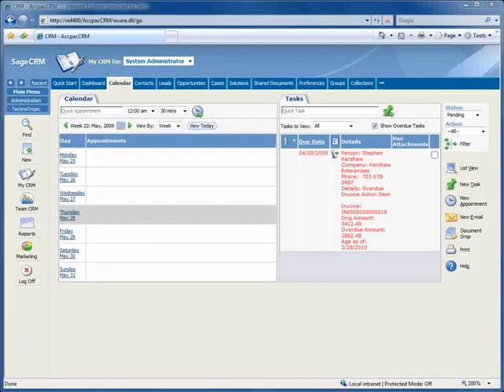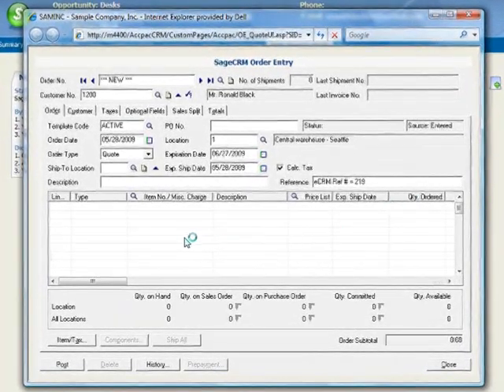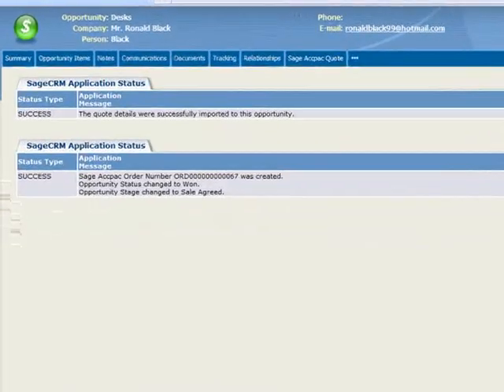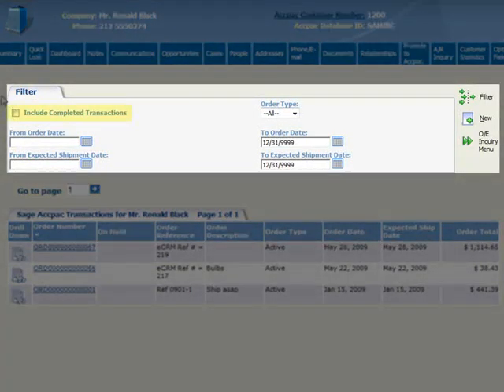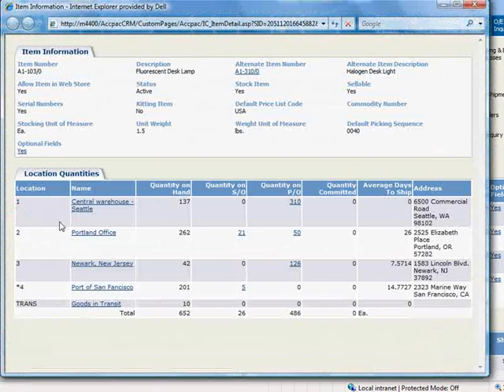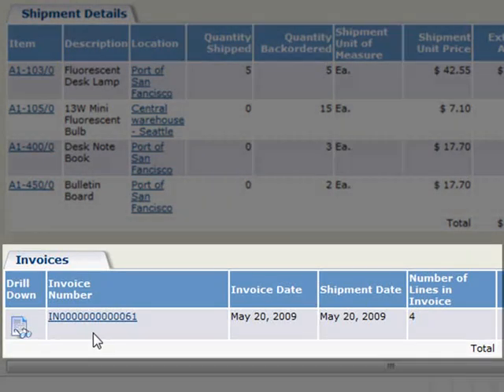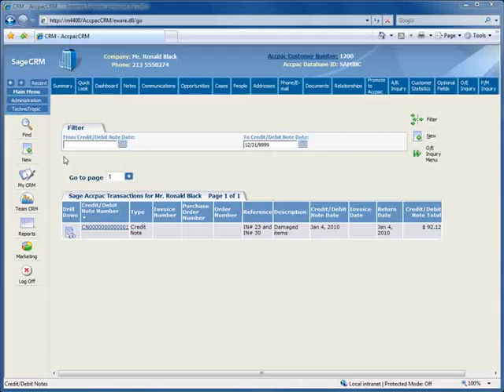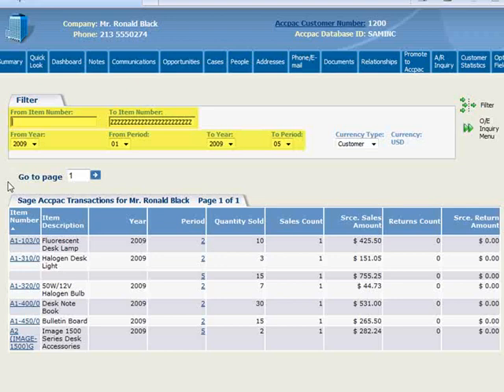Sage 300 ERP Order Entry Integration - MSI Technologies, LLC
In this tutorial, you'll see how to enable the integration between Sage 300 ERP Order Entry and SageCRM.